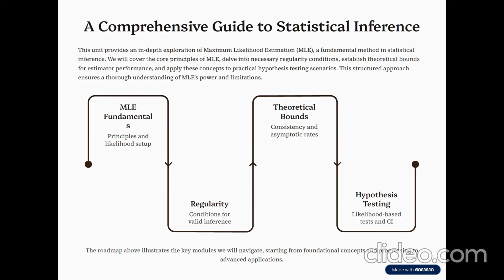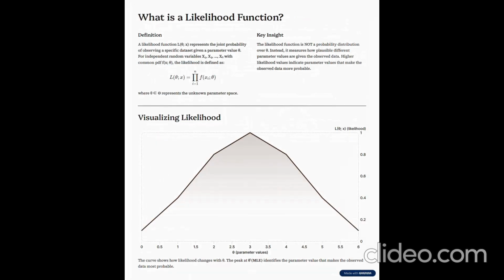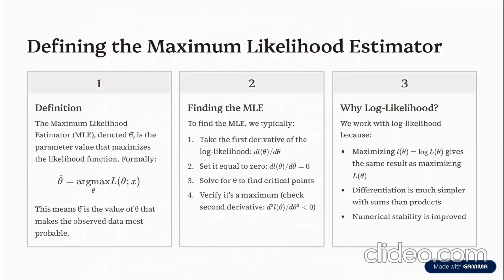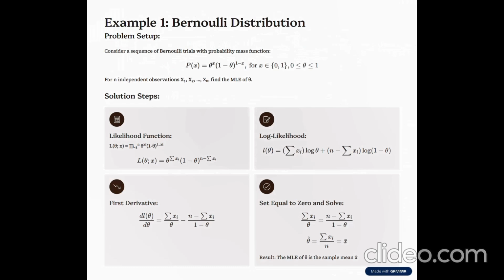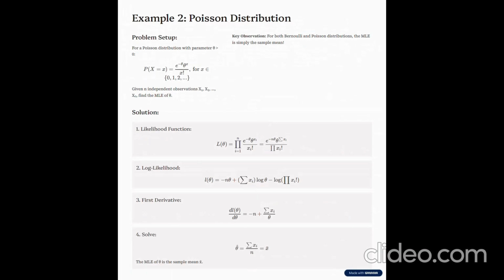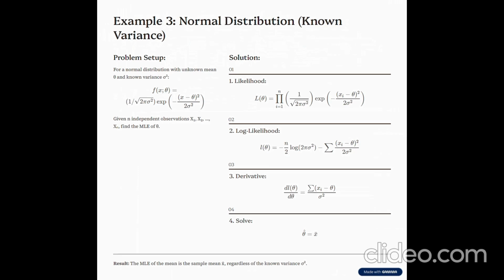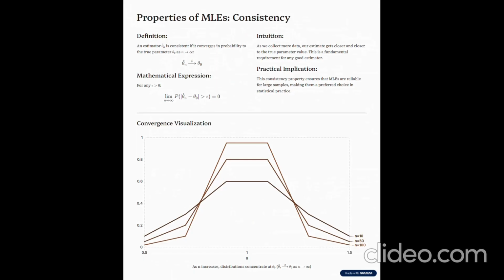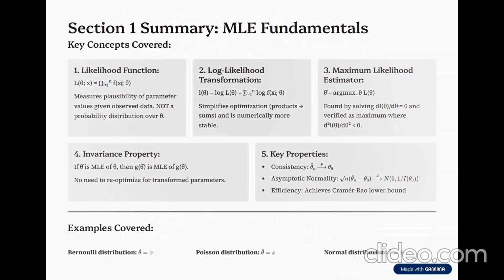Maximum Likelihood Estimation - Introduction